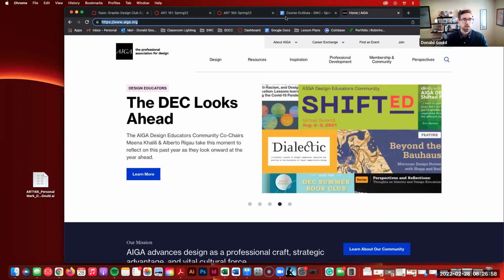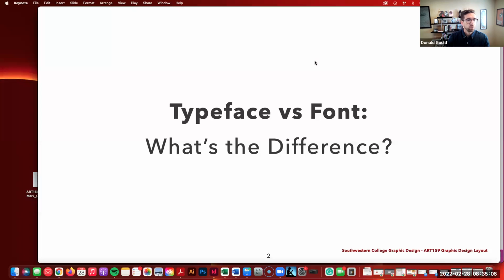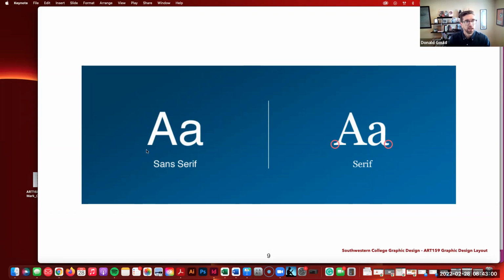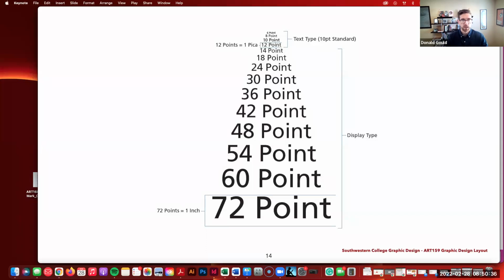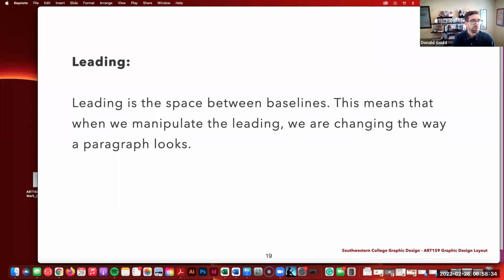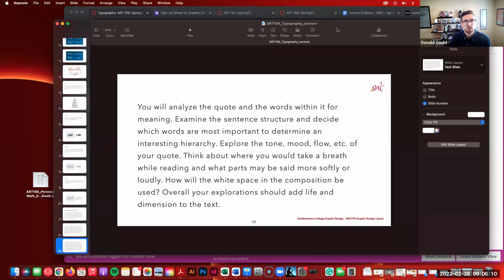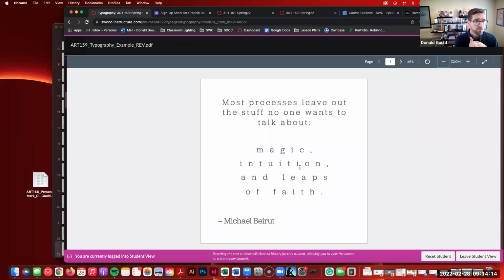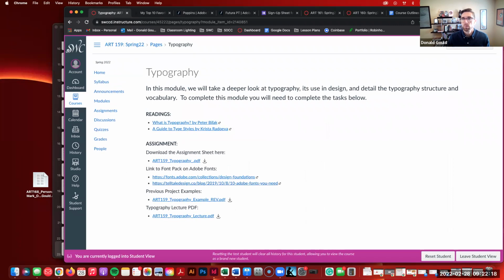ART159: Typography Lecture